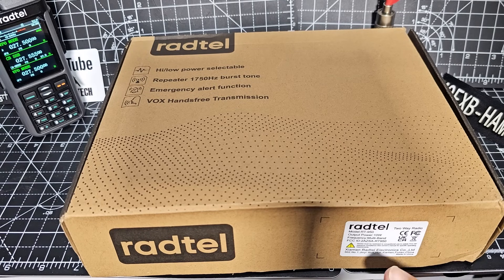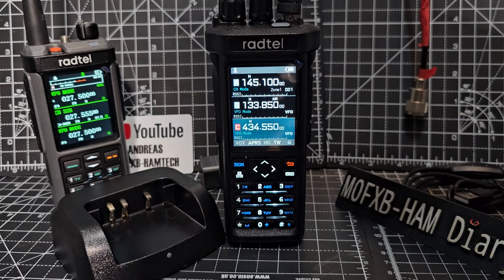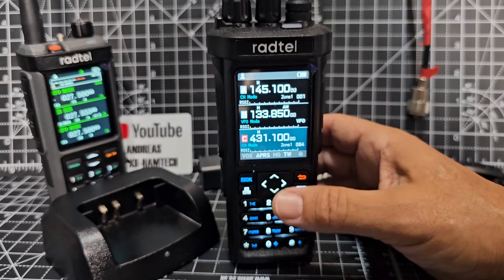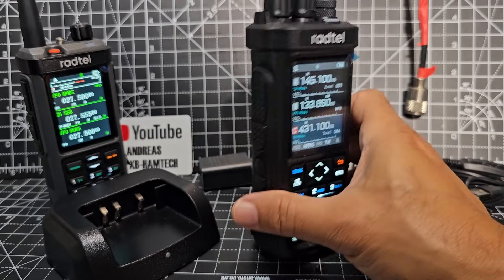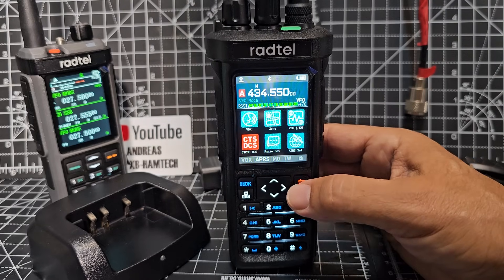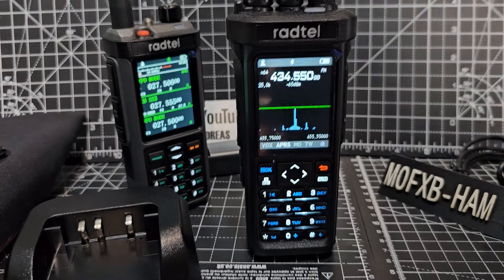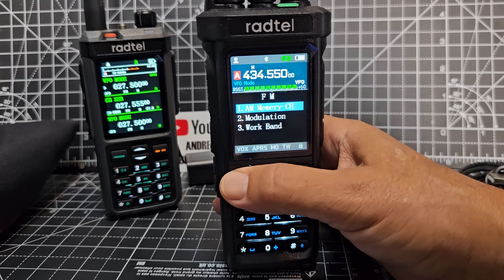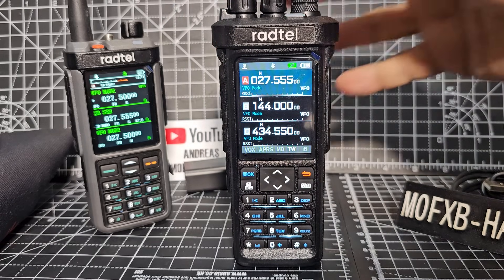UNBOX - NEW RADTEL RT950 , APRS GPS BLUETOOTH - TV SCREEN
USB Cable Purchase CH340
Radtel RT950 PRO PURCHASE
I recommend get the Pro Model

Bluetooth App